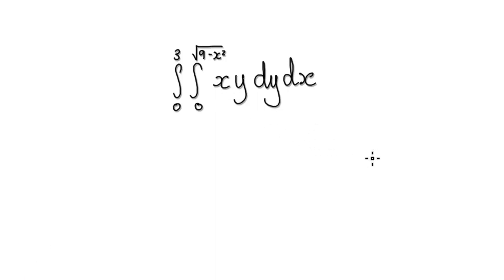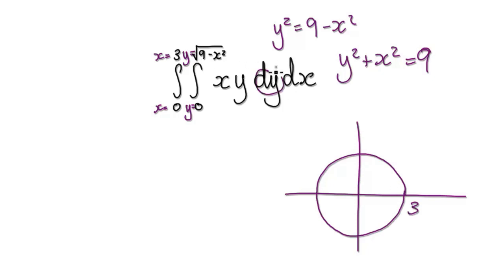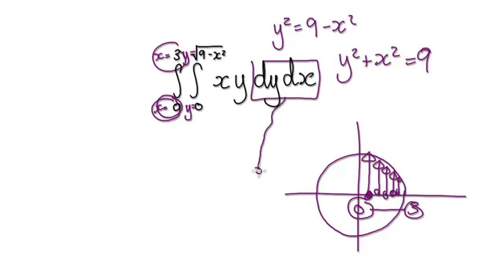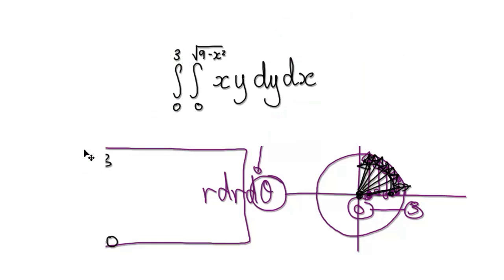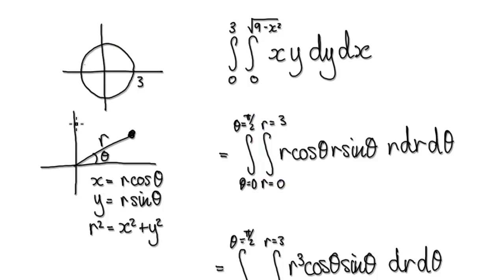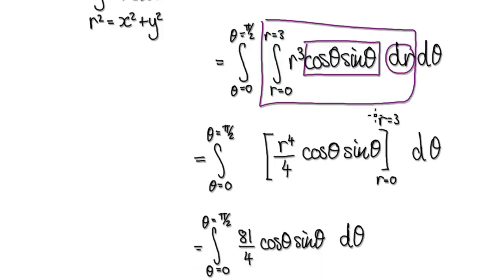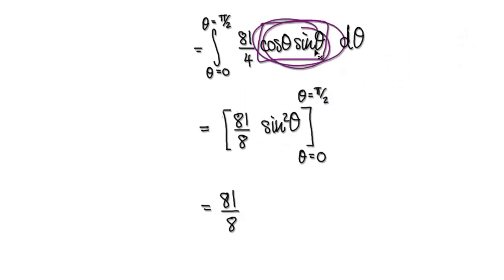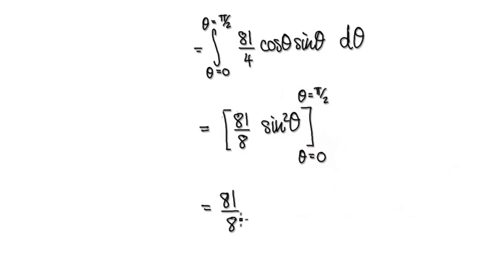Video3209 - Double Integrals - Polar Coordinates - Practice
Double Integrals - Polar Coordinates